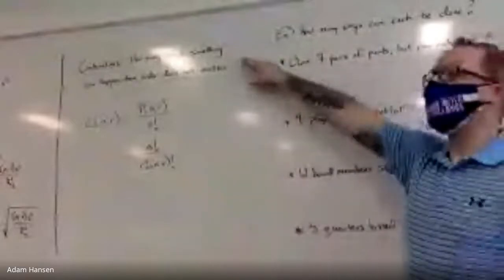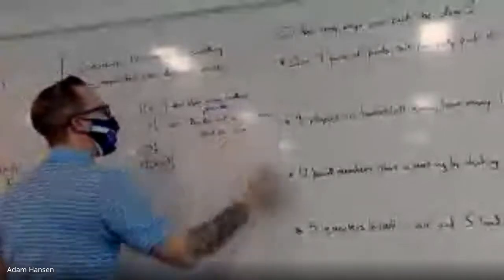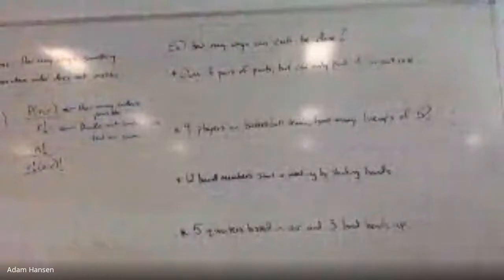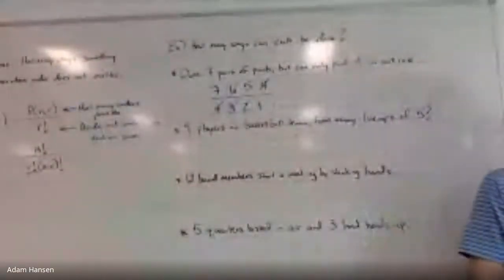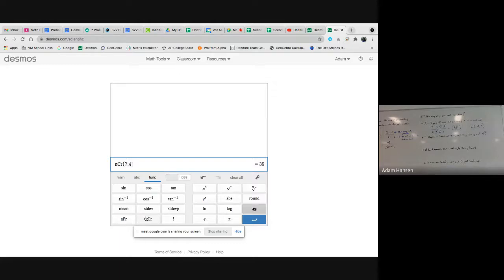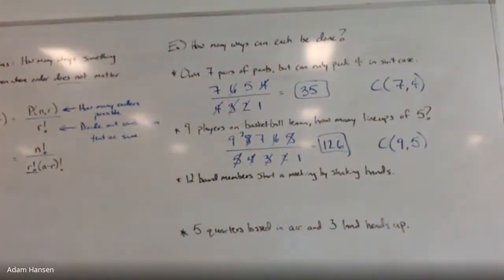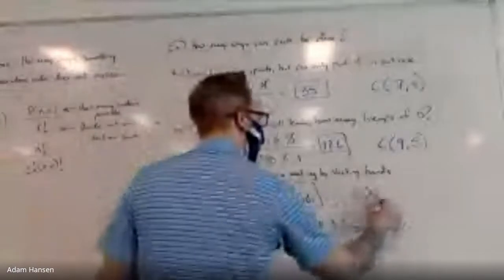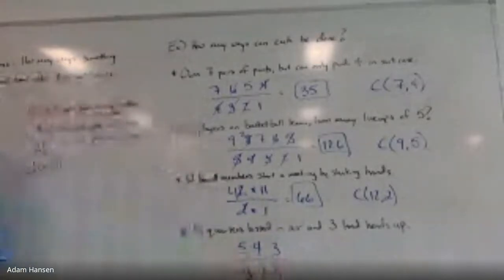Math II - Combinations